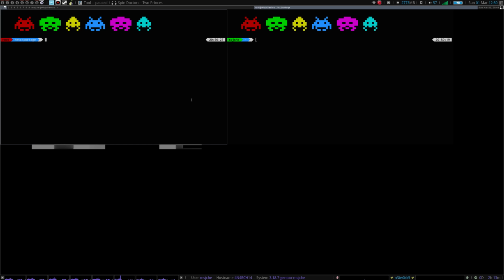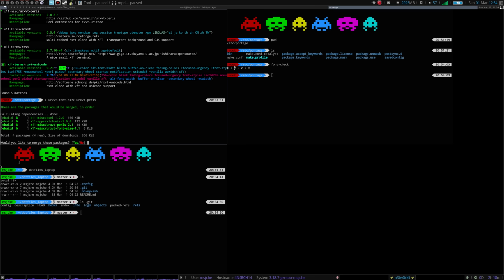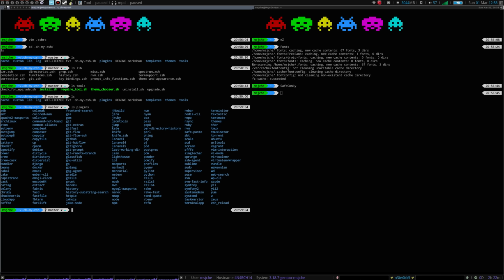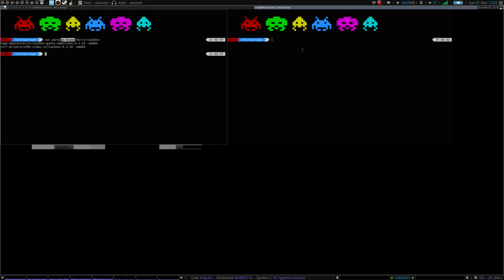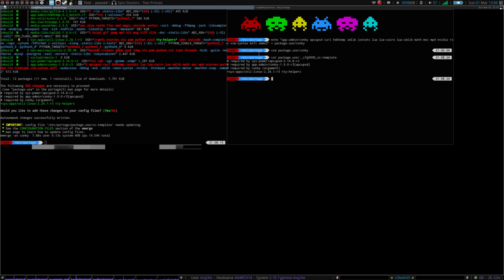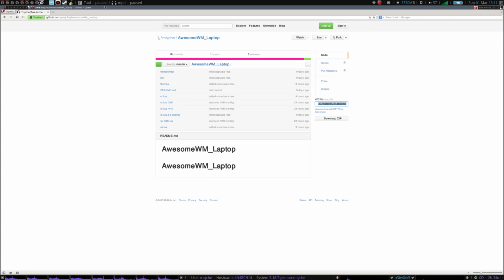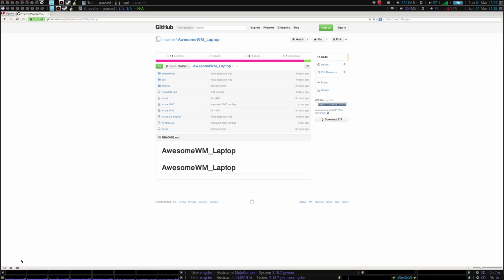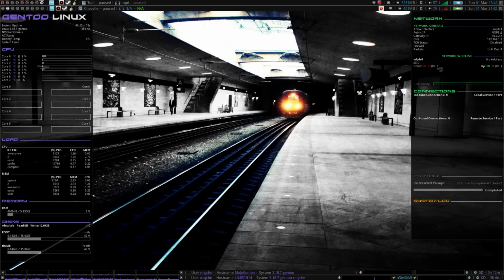Full Gentoo Install Tutorial - pt.4 - Git clone AwesomeWM Configs and Finalize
Part 4 of my Gentoo full system install tutorial.

Here we discuss the Zsh and Vim-style keybindings. Then we finalize the installation by git cloning my Awesome WM configs. And we're done!